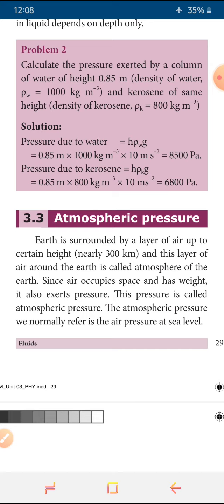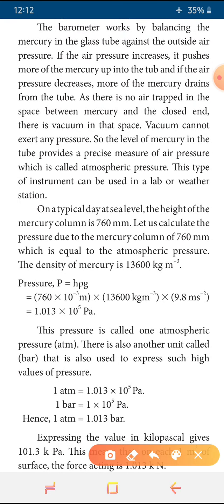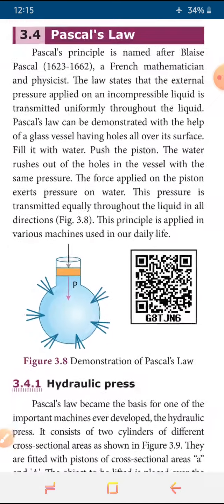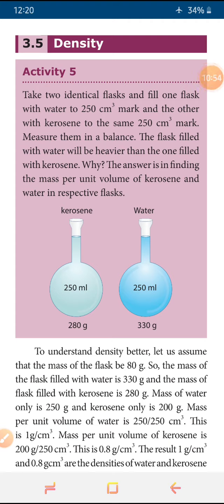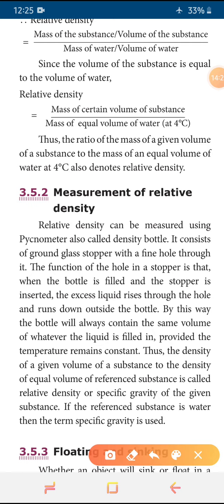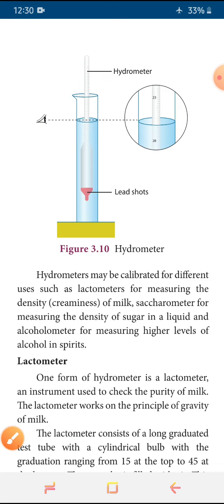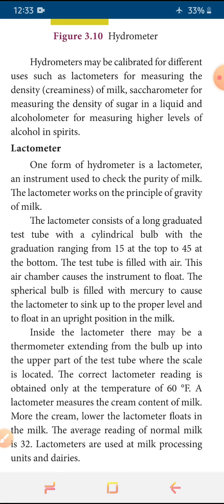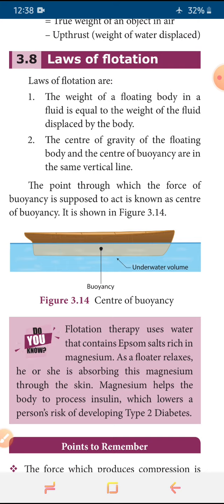22.10.2020 class 9 Physics